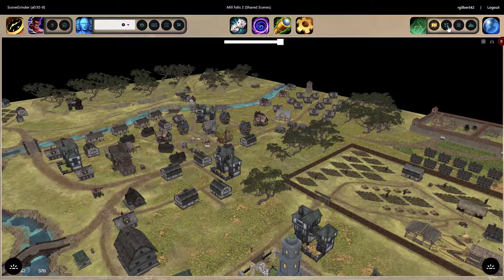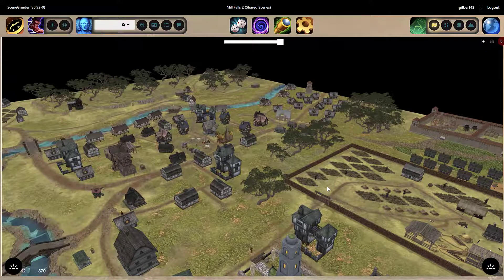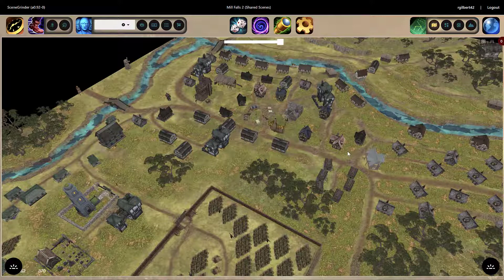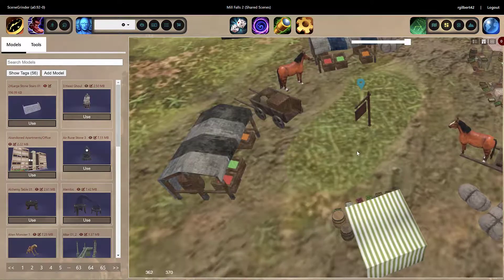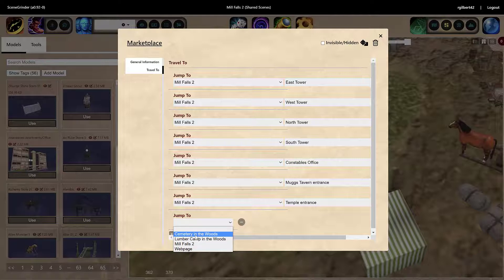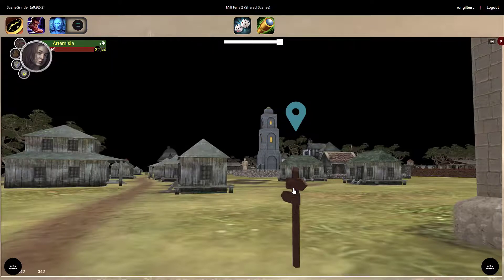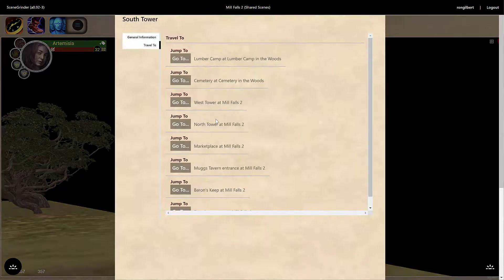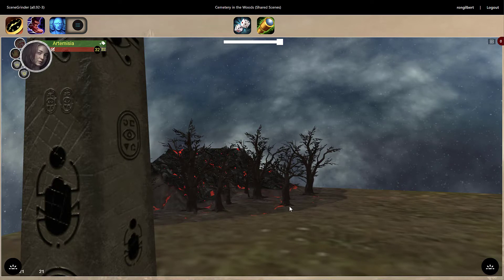Markers: Travelling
This video shows how you can add "markers" to your scenes to allow players to quickly go from point to point in a scene, or even jump from scene to scene.  Of course, the GM can turn travel off on their scenes at any time.

SceneGrinder is a browser-based 3D virtual tabletop that can be used with any rpg system.  It manages game system rules, comes with a 3D terrain builder, has thousands of free highly detailed 3D models, and also works with existing 2D maps and tokens.  It even works on your phone!

We finished our successful Kickstarter in June and now we're getting ready for the beta starting around August/September.  The beta will be open to our Kickstarter backers.  We'll also be adding a late pledge option to our website soon.

Go to our website for more details markers gamers tabletopgaming 3dmodel vtt rpg scenegrinder terrainbuilding newrpg npc newrpg new generation